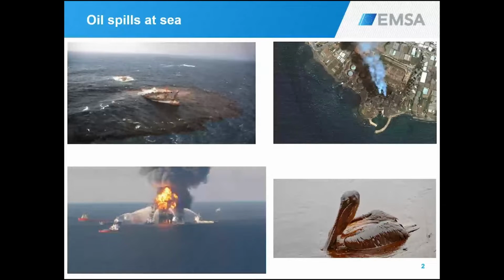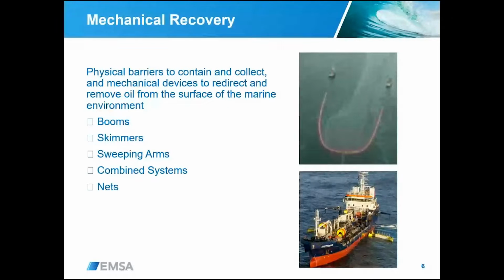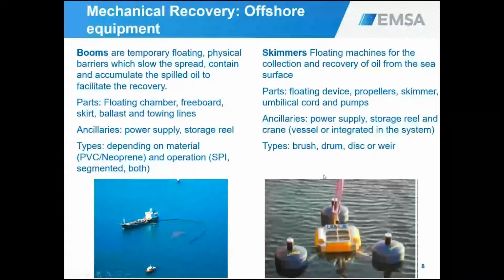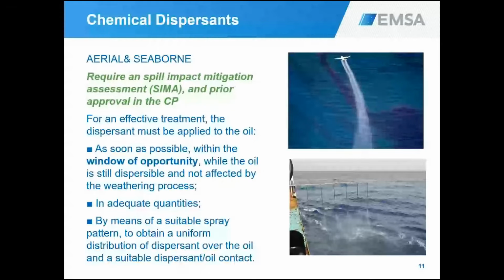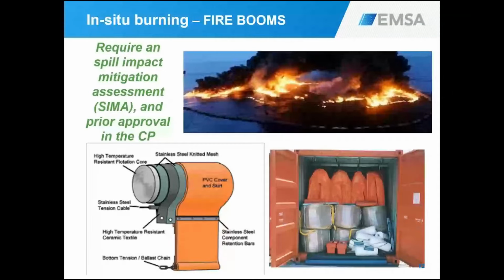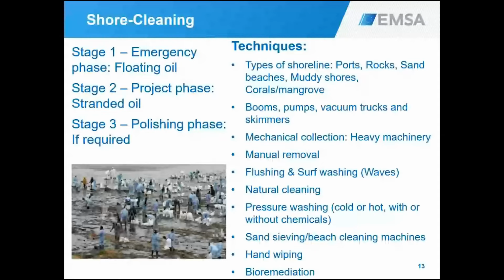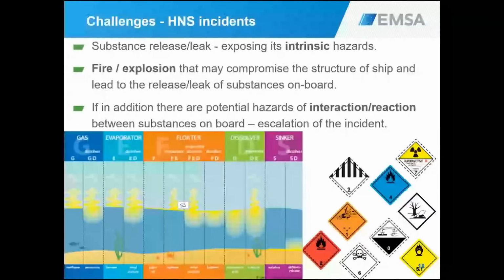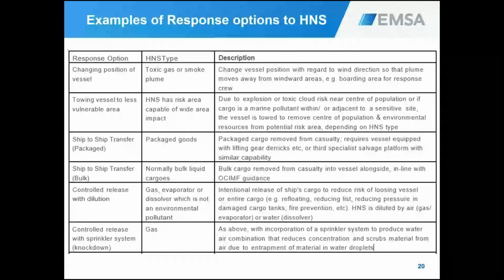Response to Oil & HNS pollution Incidents at sea